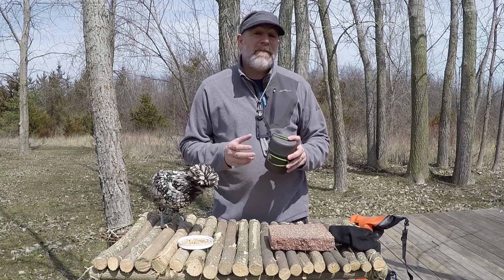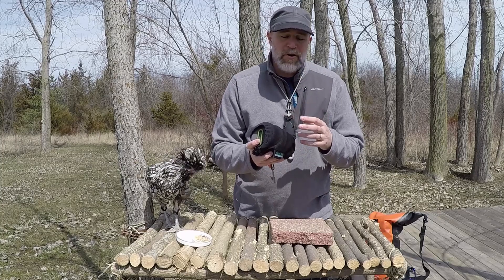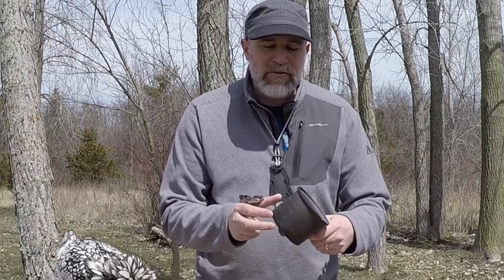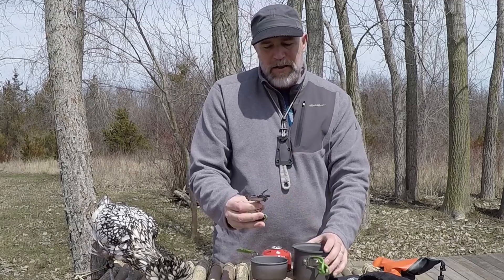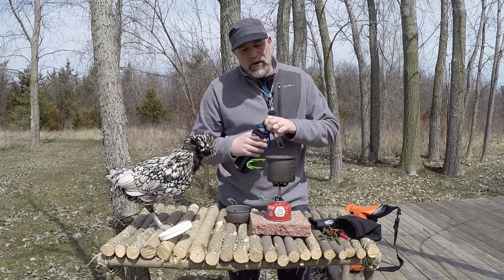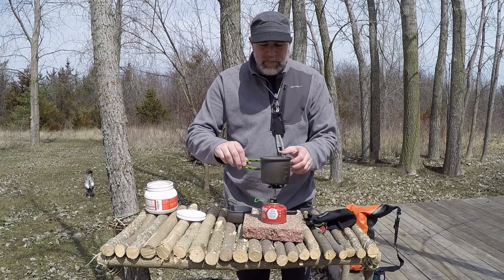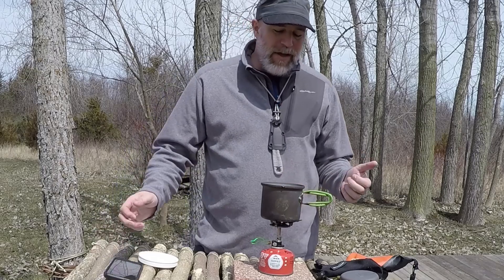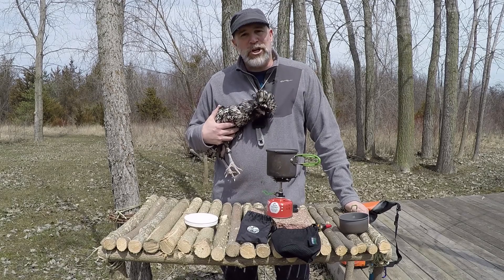Optimus Crux Backpacking Camp Stove Review (With a Chicken?)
Optimus Crux Lite with Tera Solo Cook Set (Camp Stove)
With Kevin the Trail Chicken
Link to Crux Stove